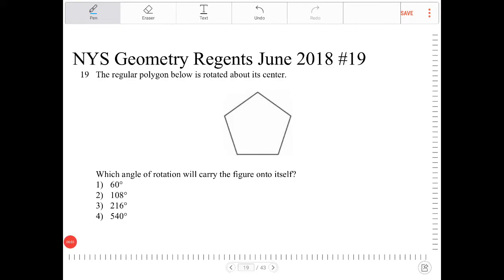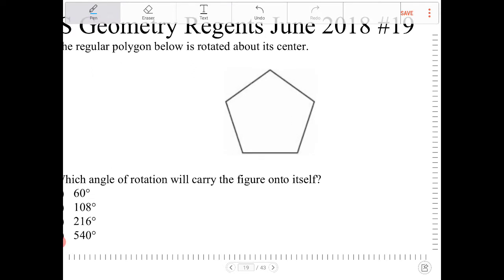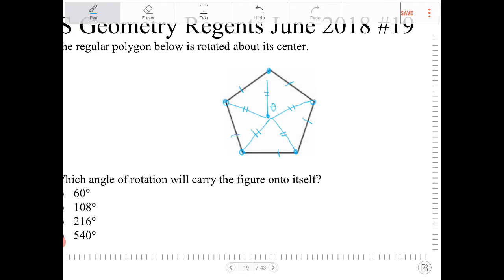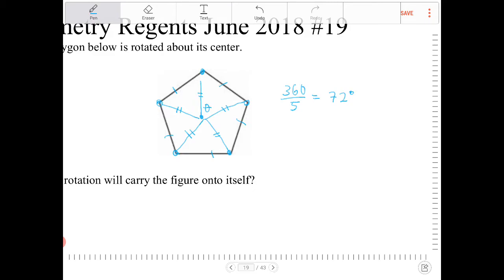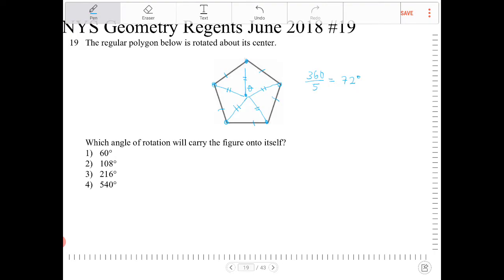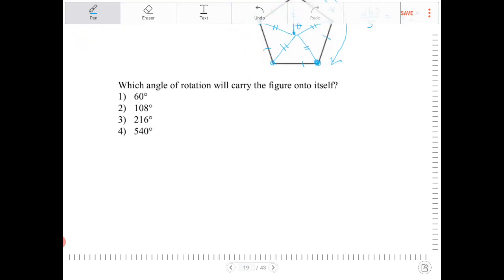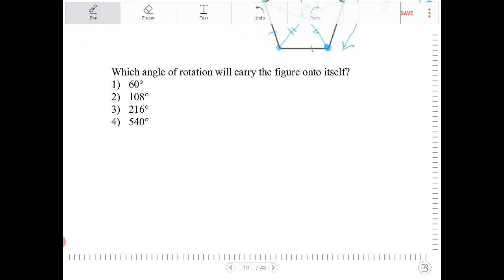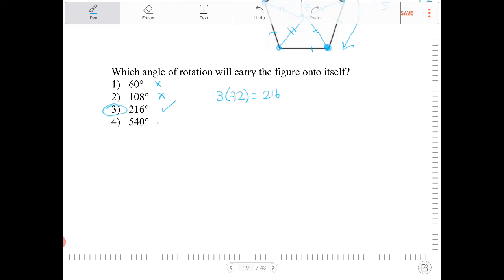NYS Geometry Regents June 2018 Question 19